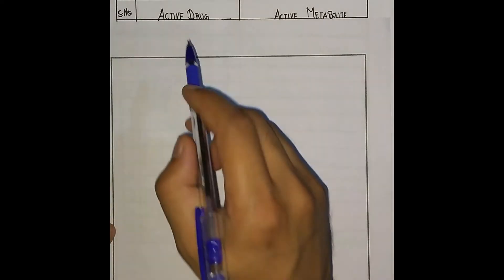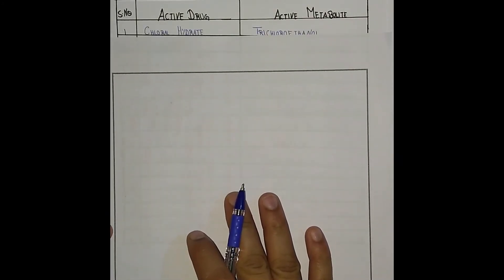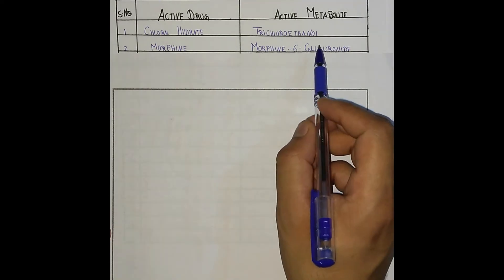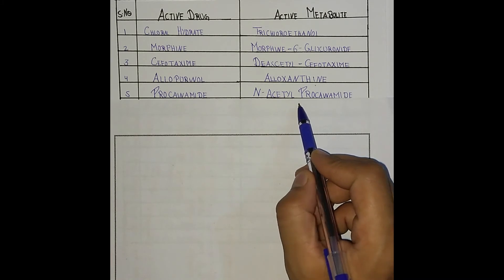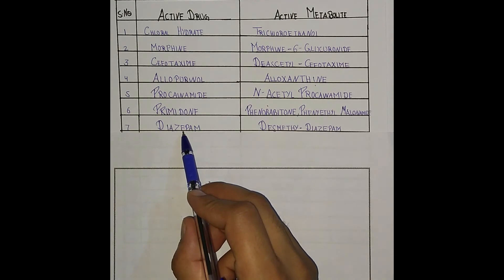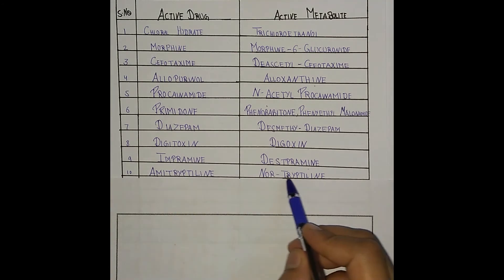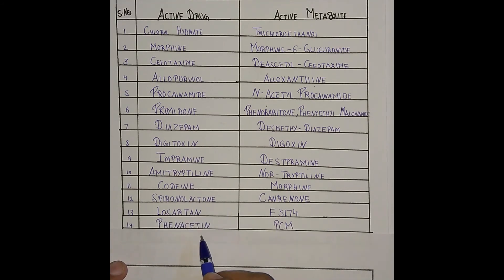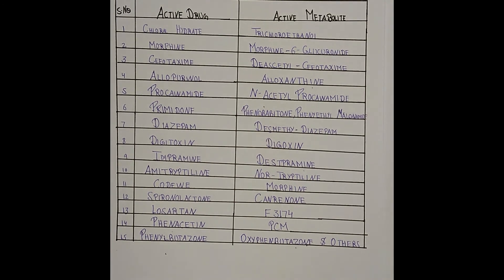ACTIVE DRUG AND THEIR ACTIVE METABOLITE | GPAT | NIPER | PHARMACIST | DI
This video contains the active drug and their metabolite which is important for your competative exams .